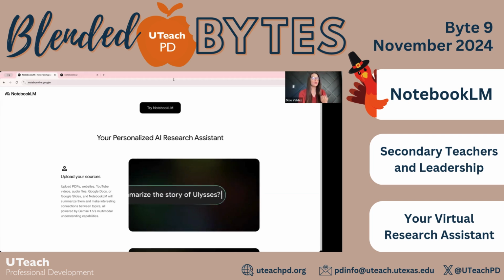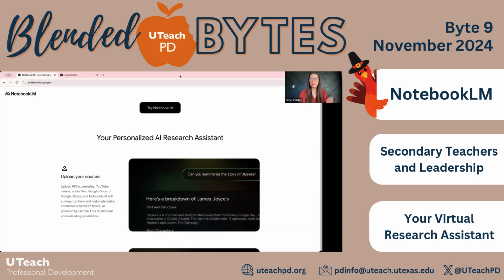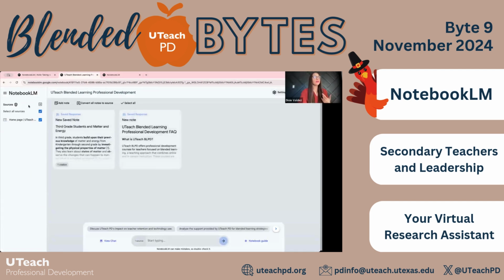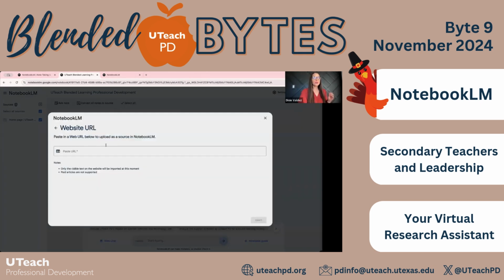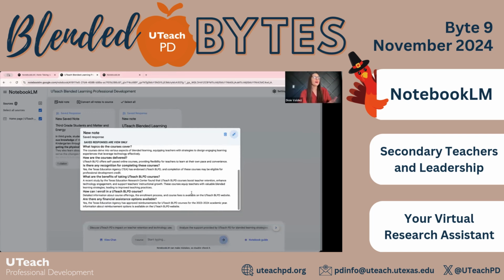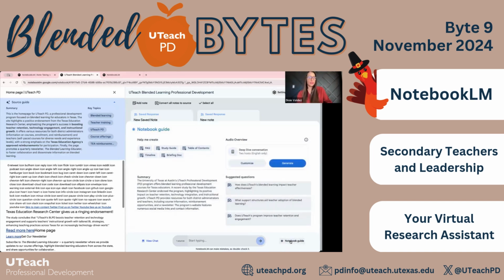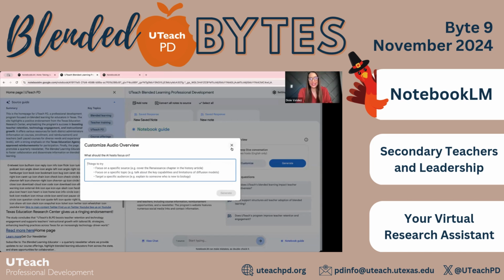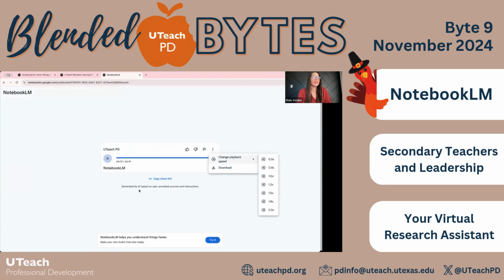UTeach PD November Blended Byte: NotebookLM